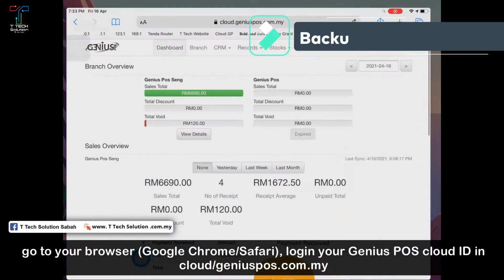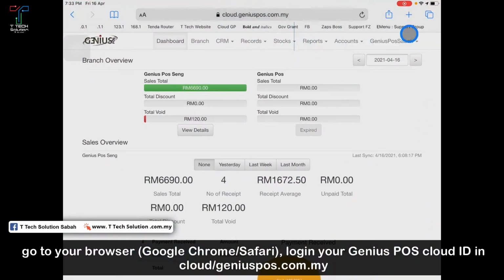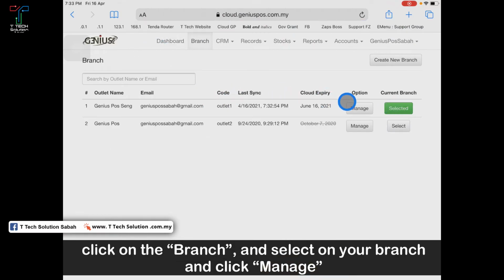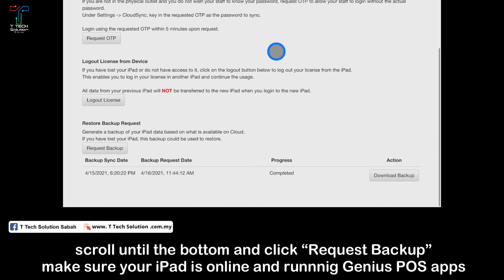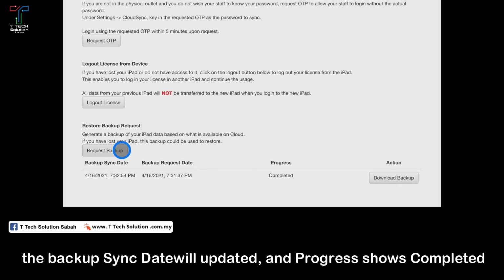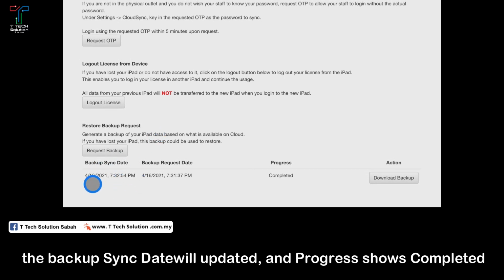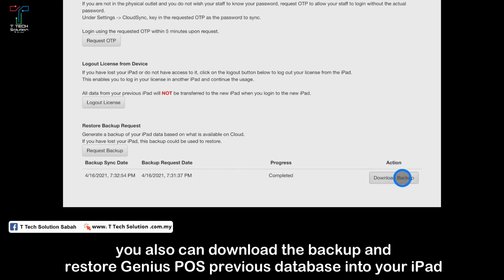Genius POS Advance Tutorial 55 Backup Database in Offline & Online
In this episode of the Genius Point of Sale (POS) System tutorial video, Seng shows you how to Backup Database in Offline & Online in Genius POS.

If you are the merchant / restaurant owner / F&B owner, please refer to the tutorial video to setup your online ordering⏩